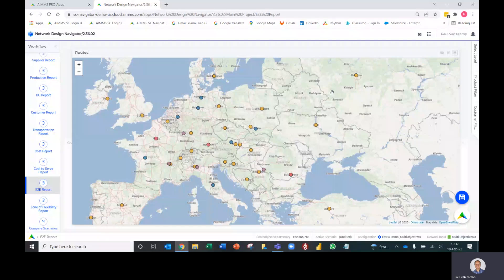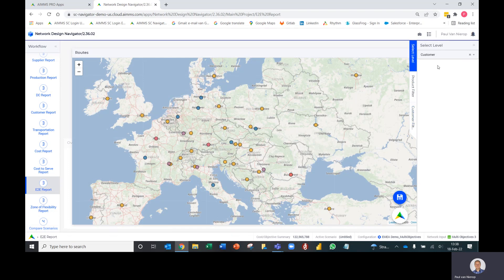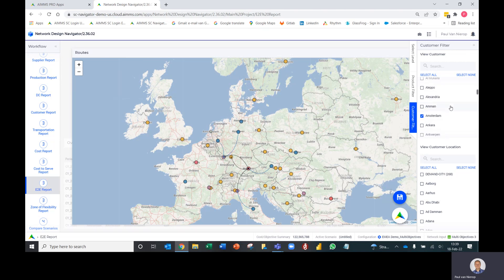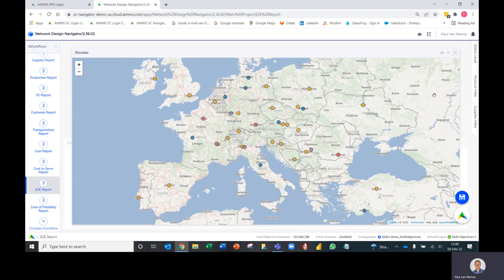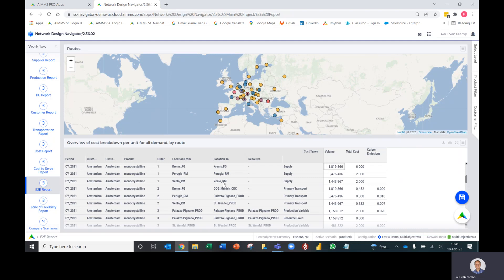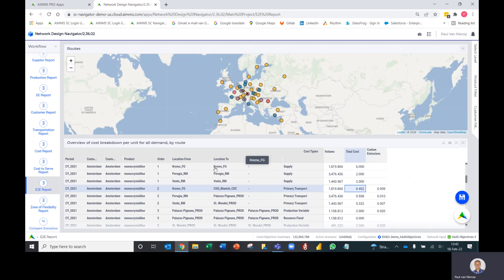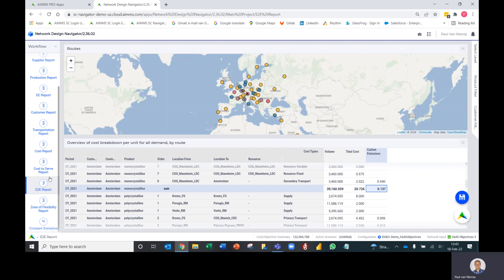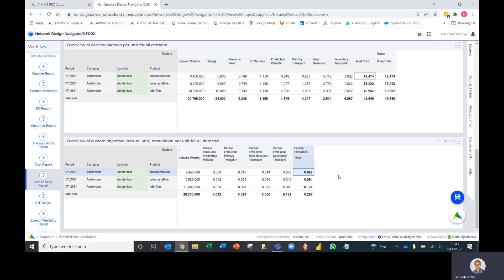AIMMS Network Design Demo: End-to-End Report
Paul explains how to use the End-to-End report in AIMMS Network Design.